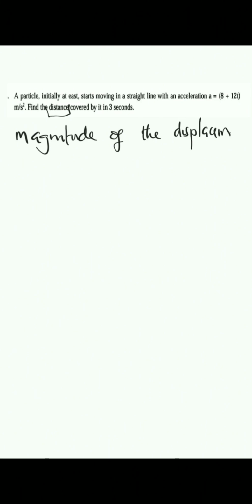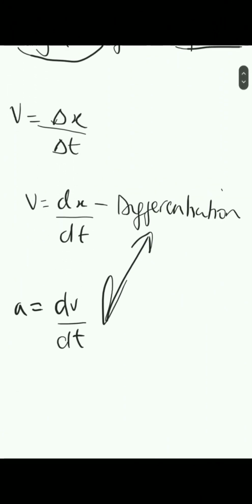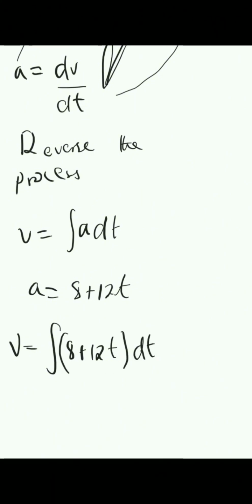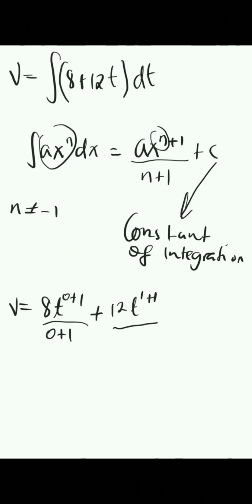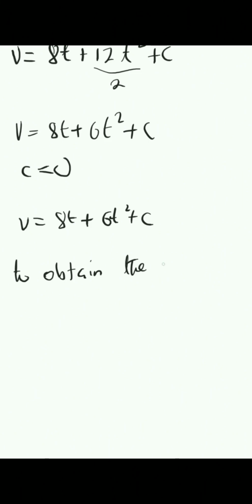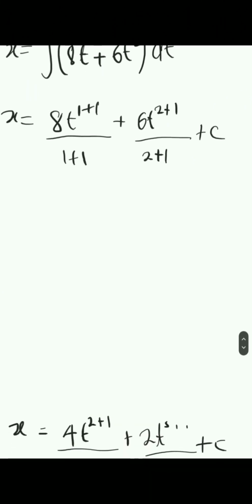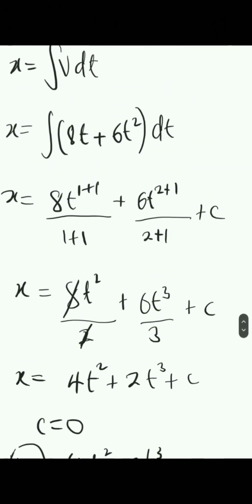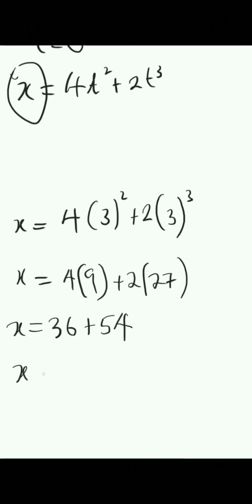KINEMATICS PROBLEM 4